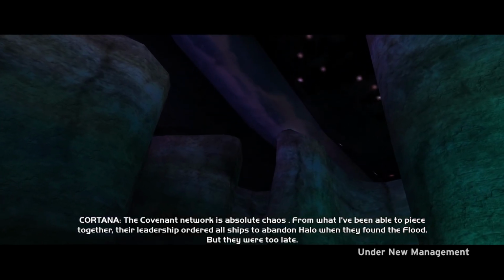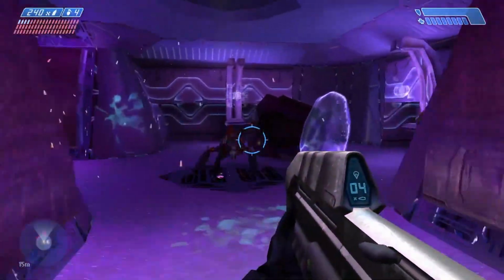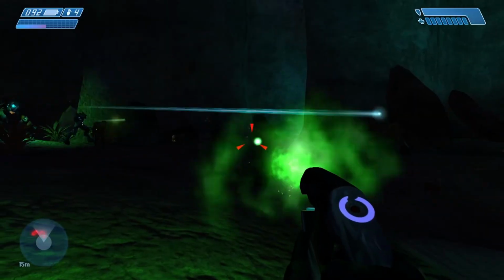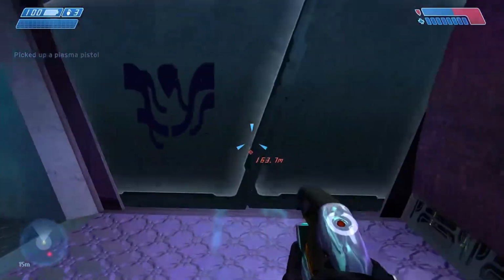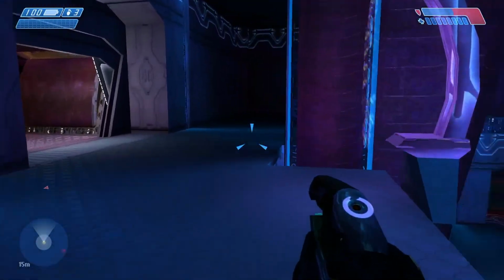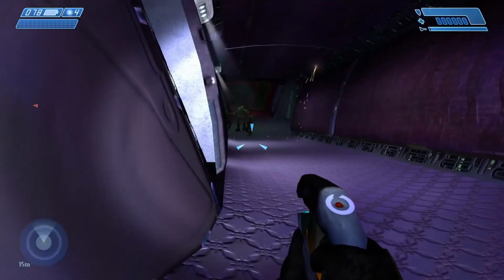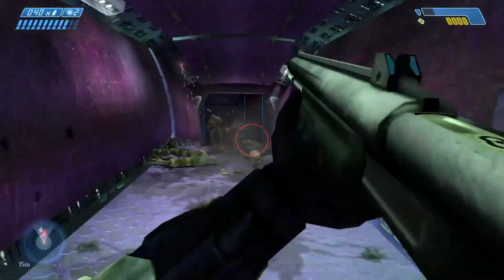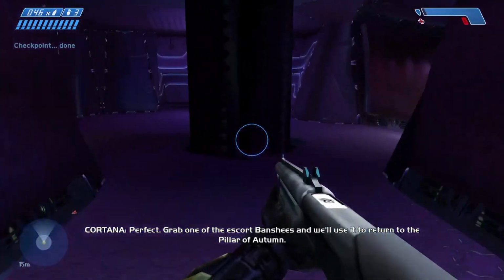Dan Plays: Halo Combat Evolved - Part 11 | That's Why They're Called "Flood"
With Captain Keyes located onboard the Truth and Reconciliation (again), Chief and Cortana stage a one Spartan (and AI) assault on the ship, now under attack by the Flood. What could possibly go wrong?